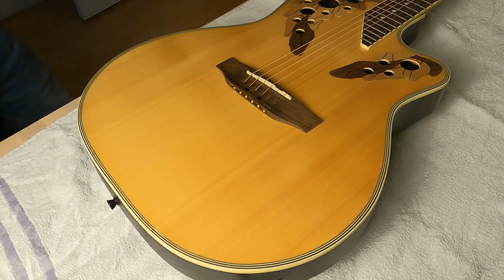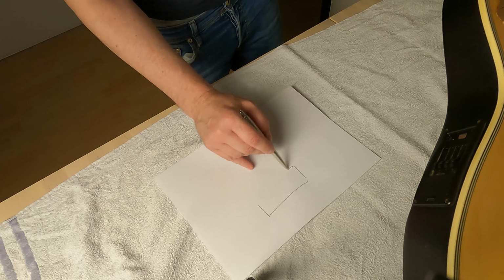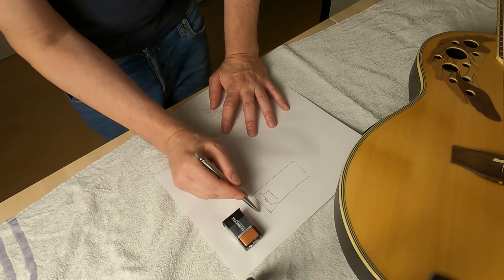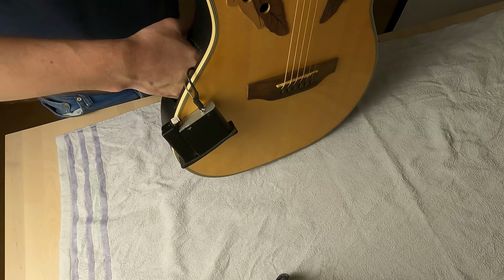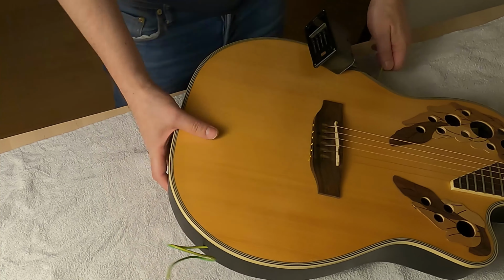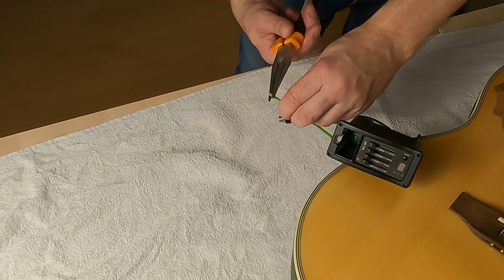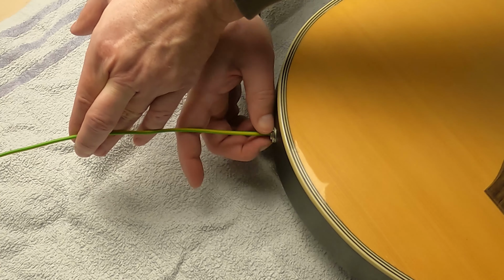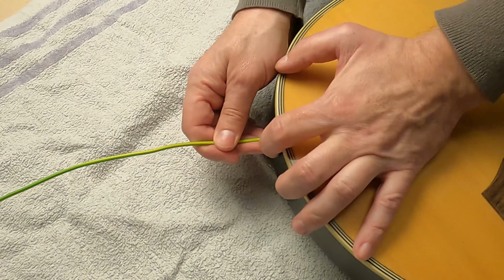Replacing the output jack of an acoustic guitar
In this video I replace the output jack of an acoustic guitar which got loose and dropped inside the guitar.

00:00 Introduction
00:13 Removing the equalizer/amplifier
01:06 Finding the lost output jack
01:23 Putting the output jack back in its place
02:27 Desoldering the old output jack
02:46 Soldering the new output jack
03:07 Installing the new output jack
03:52 Please subscribe! Thank you!
03:56 Trying out the amplified acoustic guitar